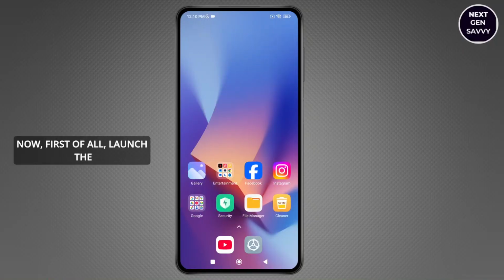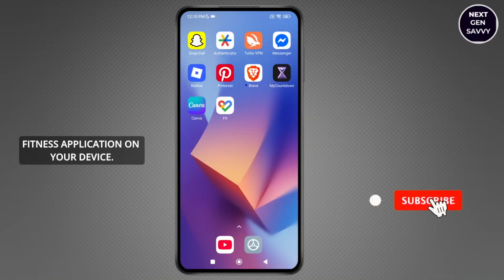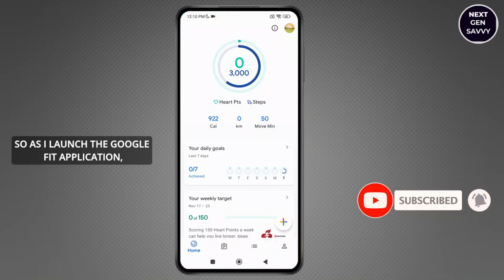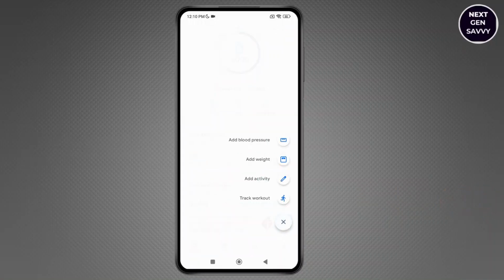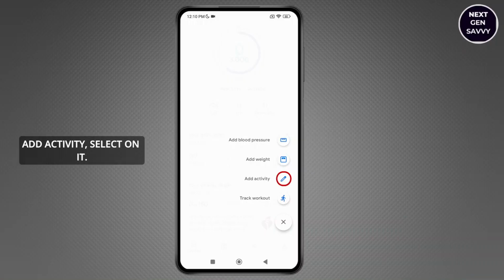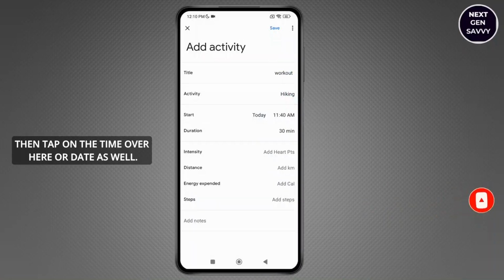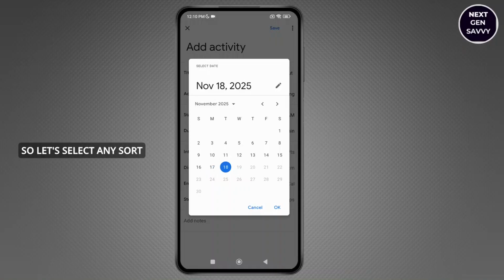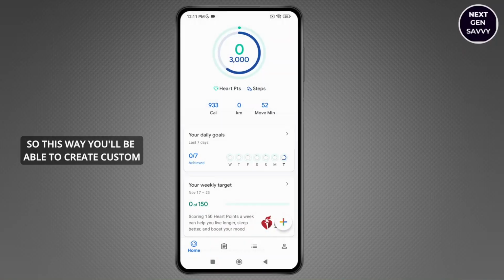How to Create Custom Workouts on Any Fitness App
Welcome to our step-by-step guide on "How to Create Custom Workouts on Any Fitness App"! If you want to take your fitness routine to the next level or personalize your exercises, this video is for you. We'll show you how to create custom workouts on popular fitness apps, organize your exercises, and track your progress effectively. From adding new exercises to setting workout schedules, these tips will help you get the most out of your fitness app and achieve your fitness goals faster.

How to add and organize exercises in a workout

Tips to personalize your fitness routine

How to track and monitor your workout progress

How to maximize your fitness app features